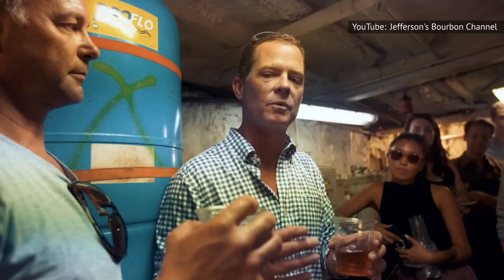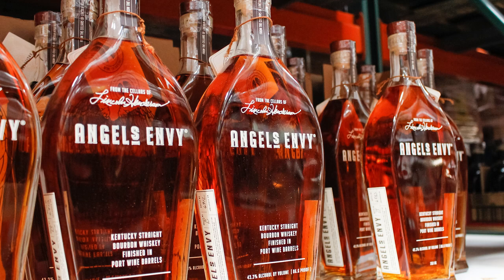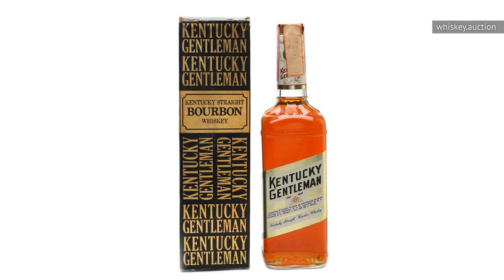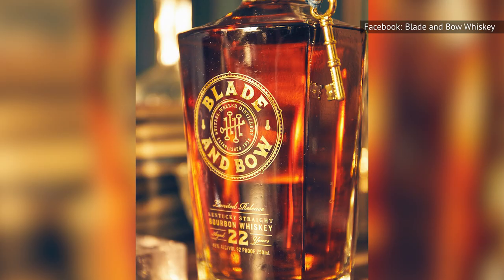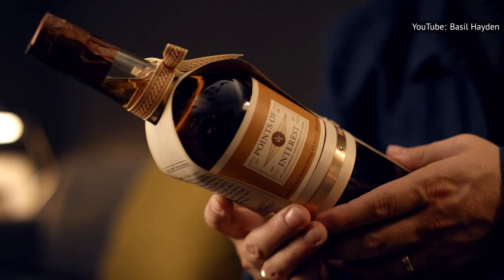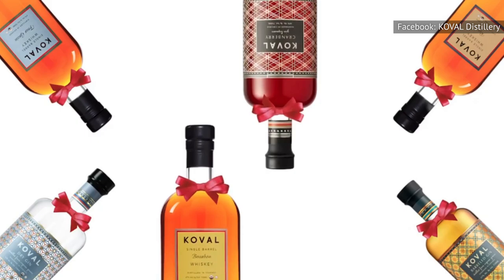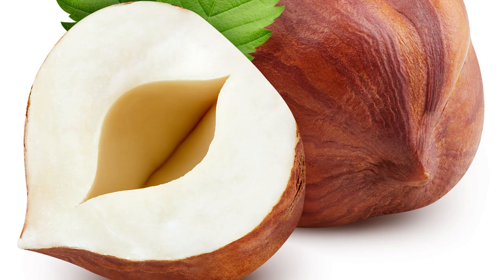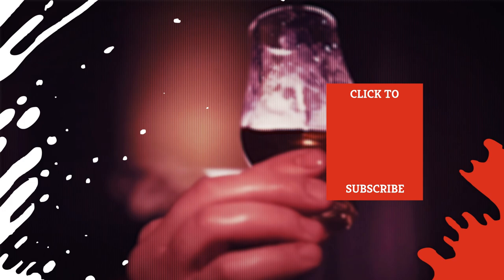12 Bourbons You'll Regret Buying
Let's face it: We've all fallen victim to "shiny object syndrome." Human beings are drawn to fancy-looking bottles, nifty labels, and high price tags. After all, how else does one quantify luxury but with their wallet? Sadly, all that glitters is, in fact, not gold — a statement that can be applied to many things including bourbon.

Sure, a nice glass of newly bought bourbon can turn even the hardest day into a relaxing, cozy night — but just how cozy that night ends up being depends on the quality of one's purchase. Some bourbons are must-buys. Others … well, others just aren't. These are 12 bourbons you'll regret buying.

Jefferson's Ocean Aged at Sea | 0:00
Garrison Brothers Texas Straight Small Batch Bourbon Whiskey | 1:18
Angel's Envy Kentucky Straight Bourbon | 2:15
Lexington Bourbon | 3:14
Kentucky Gentleman | 4:19
Blade and Bow Kentucky Straight Bourbon Whiskey | 5:11
Willett Pot Still Reserve | 6:14
Basil Hayden's Kentucky Straight Bourbon | 7:31
KOVAL Bourbon Whiskey | 8:34
Old Crow Straight Bourbon Whiskey | 9:26
Heaven Hill Distillery Larceny Barrel Proof Bourbon | 10:19
Hudson Whiskey NY Bright Lights, Big Bourbon | 11:14